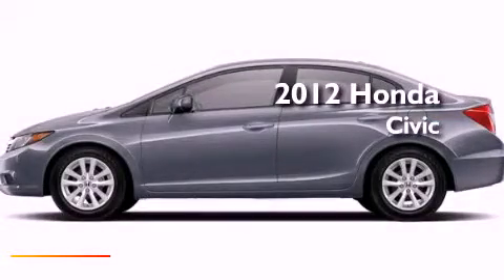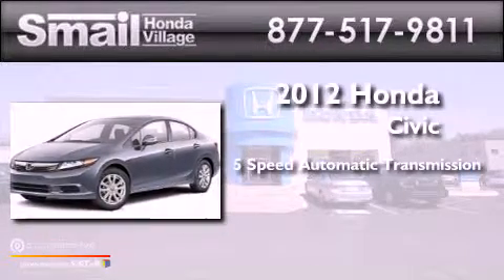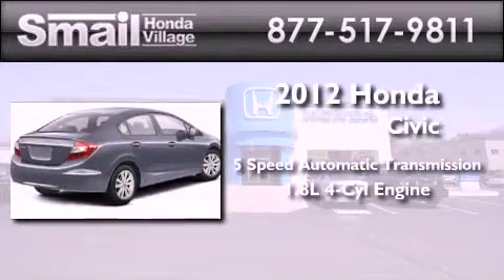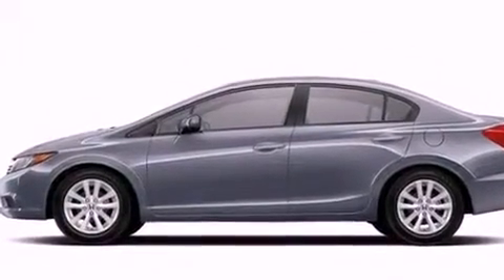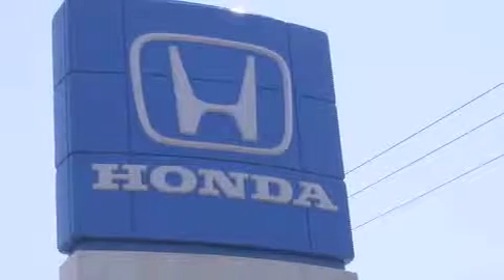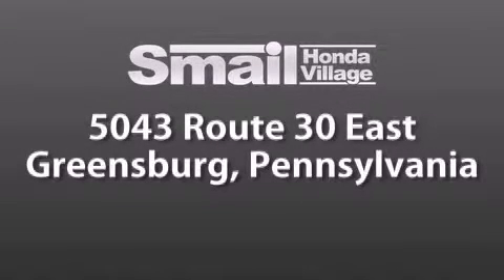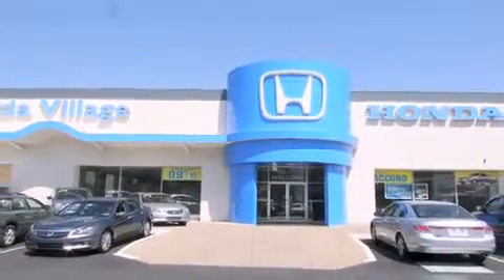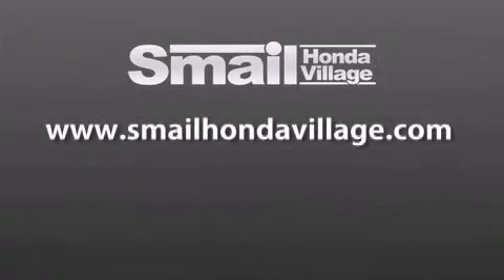2012 Honda Civic Greensburg PA 15601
Year : 2012
 Make : Honda
 Model : Civic
 Engine : Gas I4 1.8L/110
 Trans . : Automatic
 Exterior : Polished Metal Metallic
 Miles : 12
 Interior : Gray
 Stock : 94282